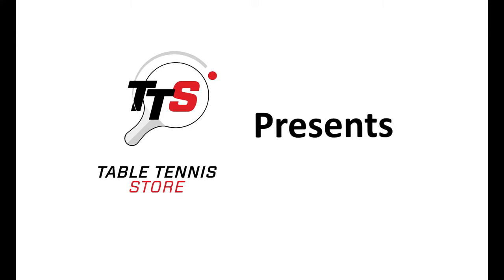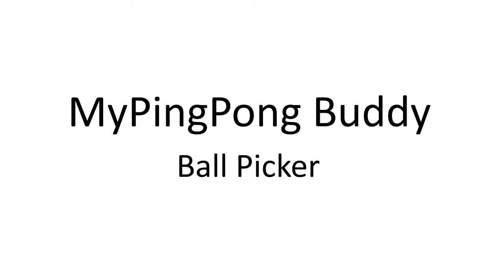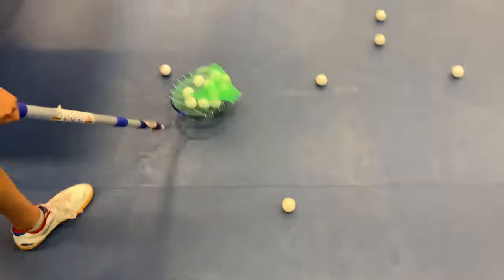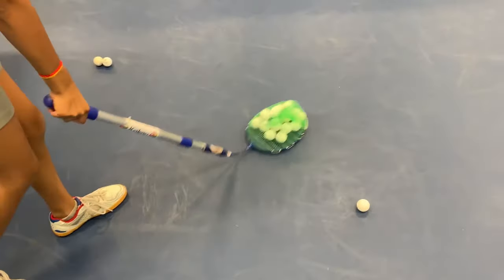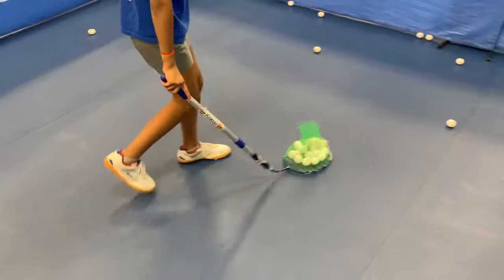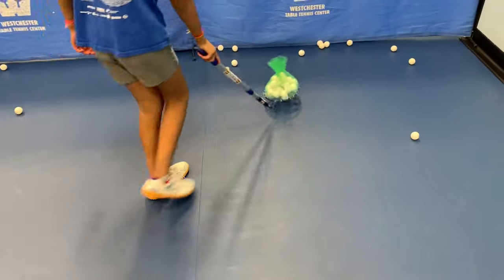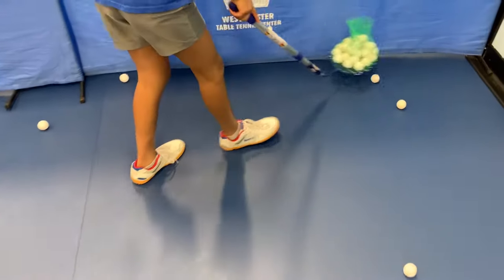MyPingPongBuddy Table Tennis Ball Collector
We like this product.  Simple design easy to use.   Available at TableTennisStore